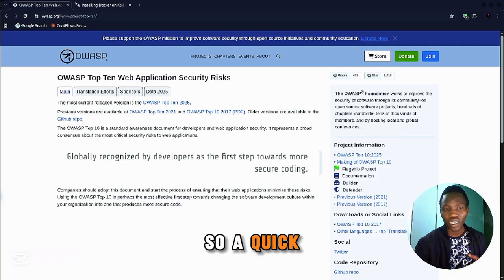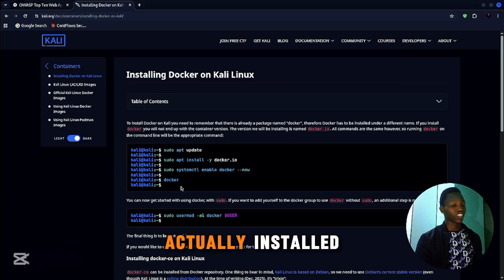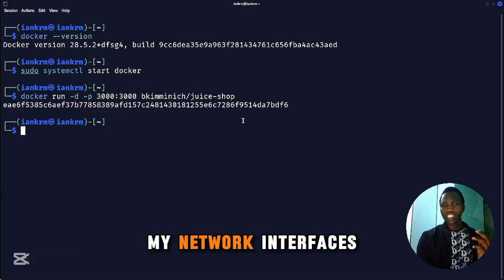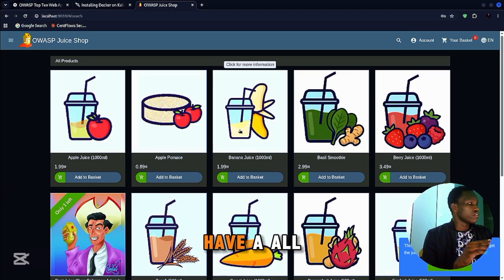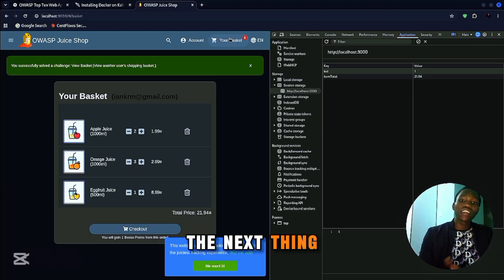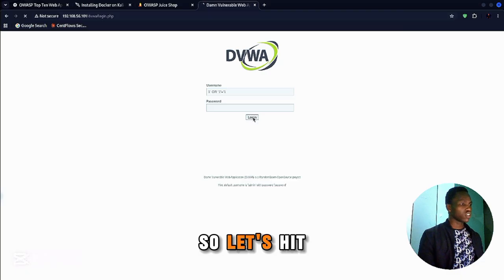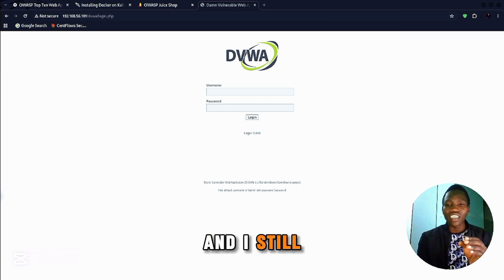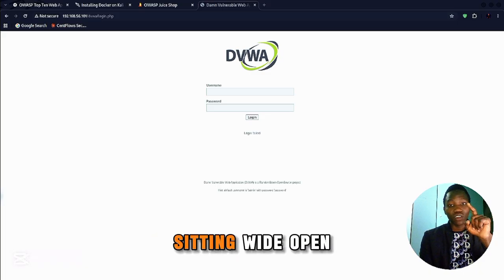OWASP TOP 10 Explained Full Walkthrough. Web exploitation vulnerabilities exposed .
Exploit websites today . Learn all Web exploitation vulnerabilities on my YouTube channel with a series of the different episodes.